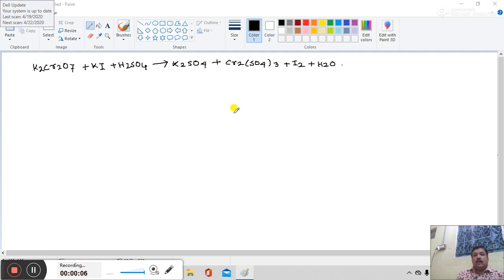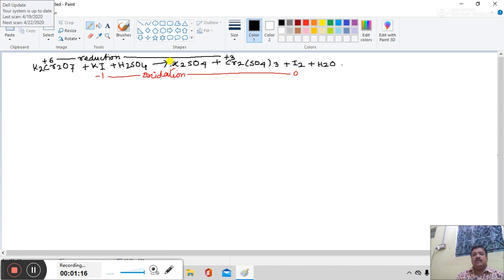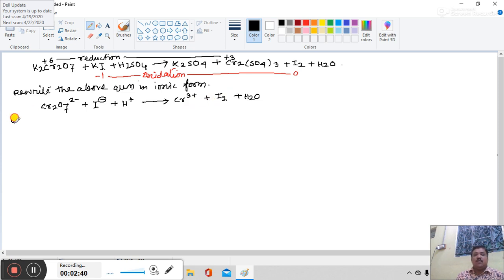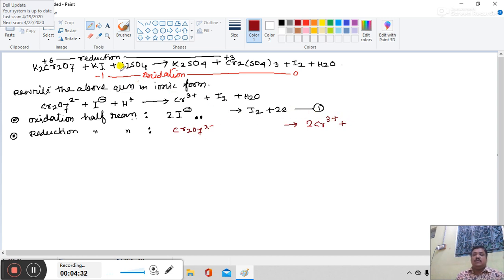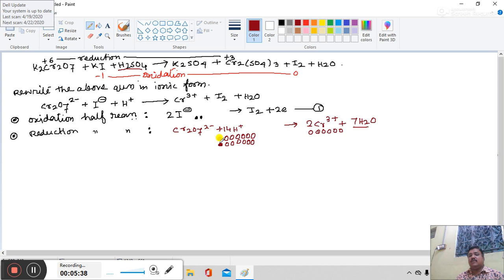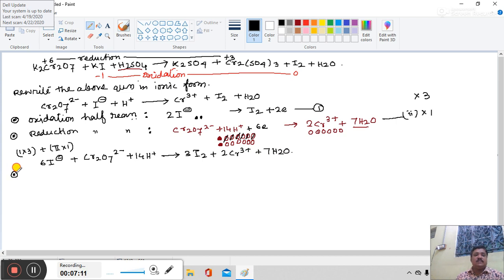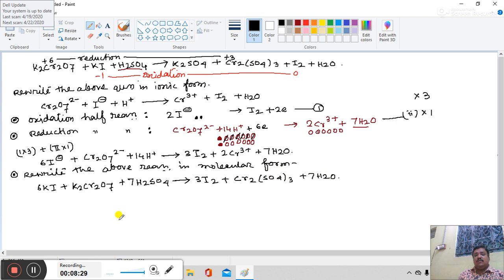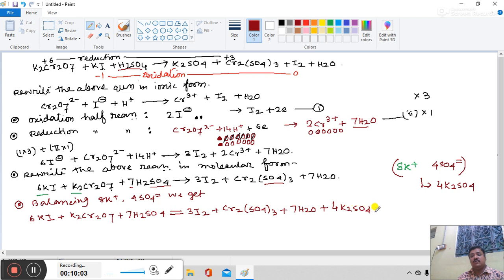Balance a chemical reaction by ion Electron method.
Dichromate reacts with Iodide ion in acidic medium,this reaction balanced by Ion Electron method,very important topic for our Exam.